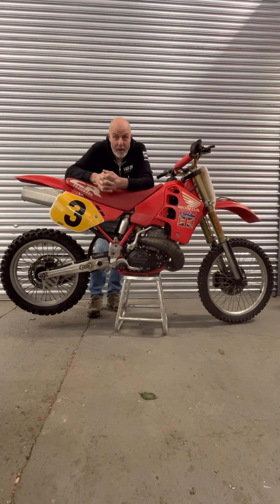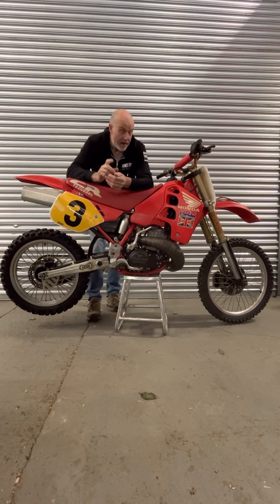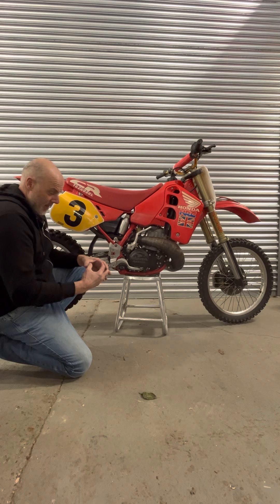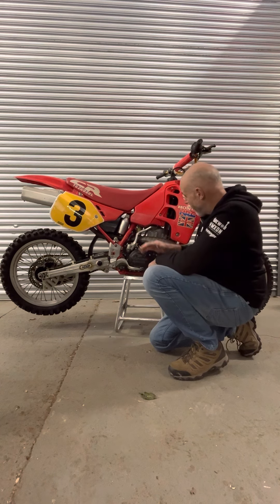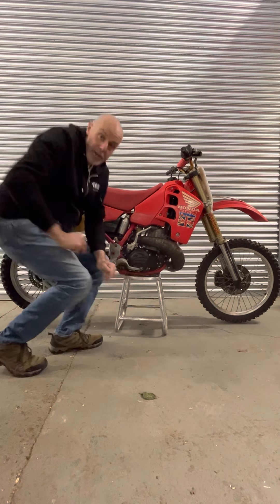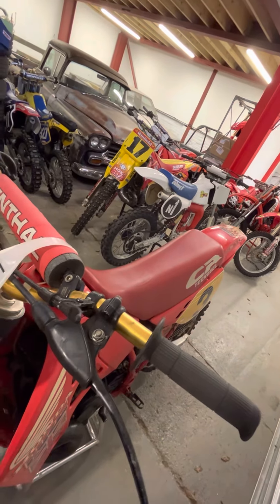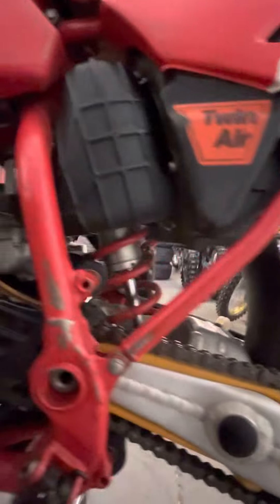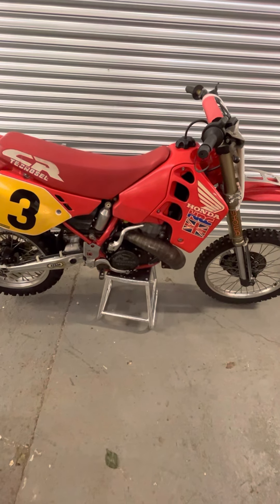Finding the lost factory Honda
We discover the factory RC500 Honda that Dave Thorpe won the 1989 world 500cc championship .